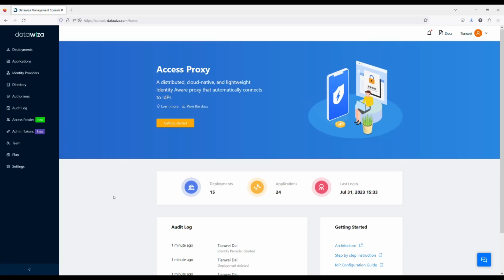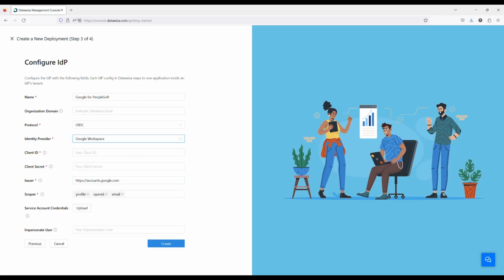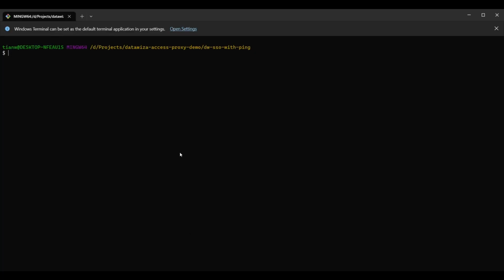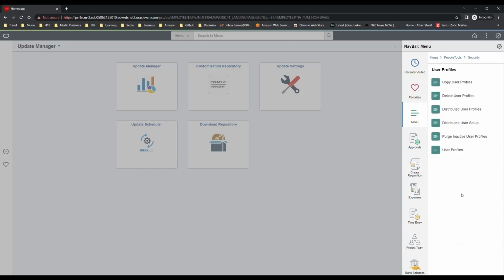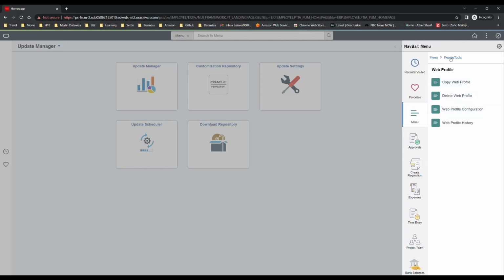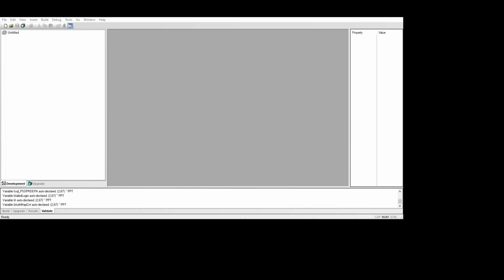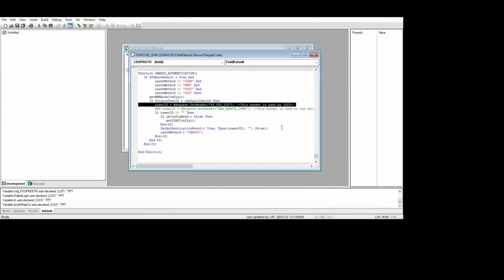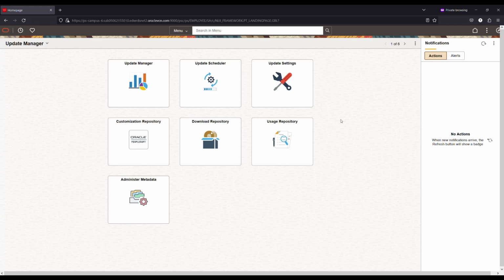Tutorial: Enable Google Workforce SSO and MFA for Oracle PeopleSoft Via Datawiza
Setup Datawiza to enable Google Workforce SSO (Single-sign on) and MFA (Multi-factor authentication; or 2FA) for users to login to Oracle PeopleSoft! Datawiza integrates with any identity provider and MFA (2FA) service, like Microsoft Entra ID, Cisco Duo, Okta, AWS, Google, Auth0, Ping, ForgeRock, OneLogin, ADF, via OIDC (OpenID Connect) or SAML.

Follow these step-by-step instructions to configure Google Workforce Single Sign-on (SSO) and MFA for Oracle PeopleSoft.

Datawiza works with any web apps including:
- Business apps, like Oracle PeopleSoft, E-Business Suite, Siebel, SAP and more.
- Homegrown apps written in any language, like JAVA, PHP, .Net, Python, Go and more.
- Critical tools like Wordpress, Kibana, Kubernetes, Jenkins, Grafana, SuperSet, AirFlow and more.